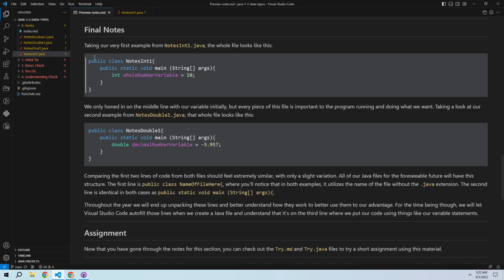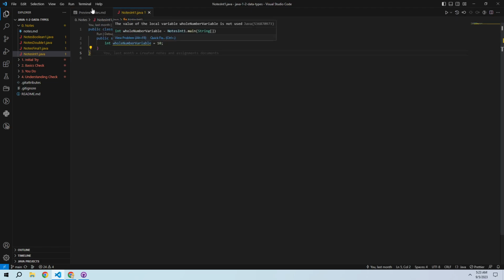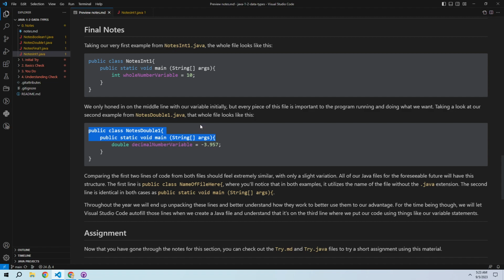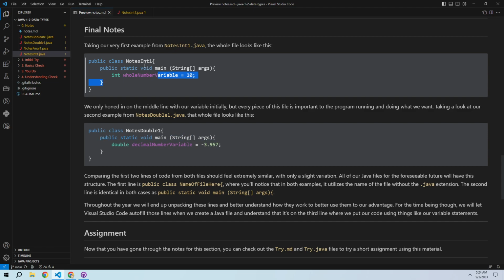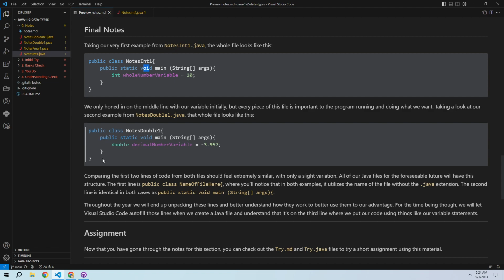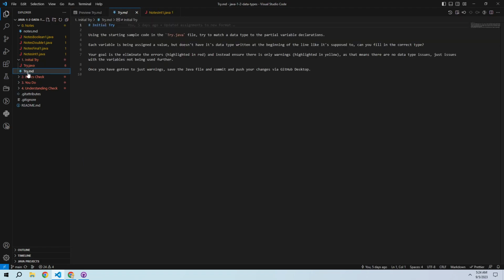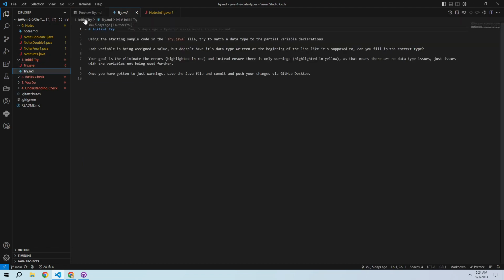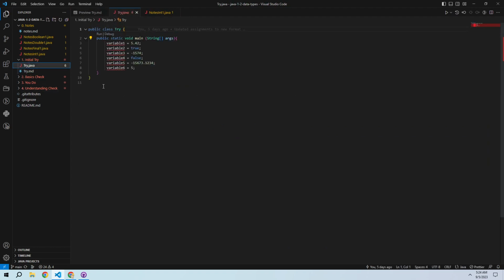1.2 Data Types 4 - Final Notes